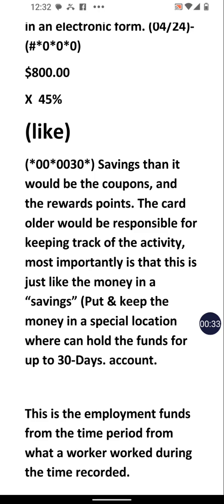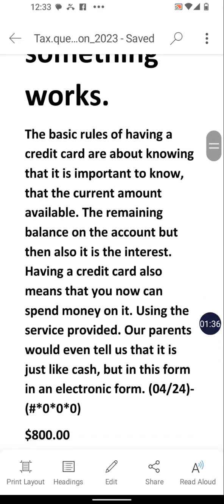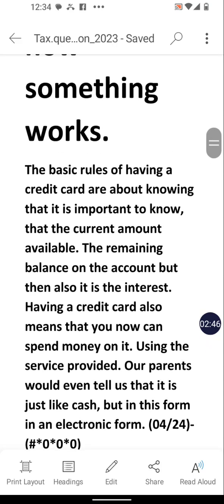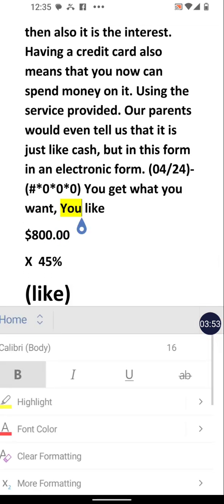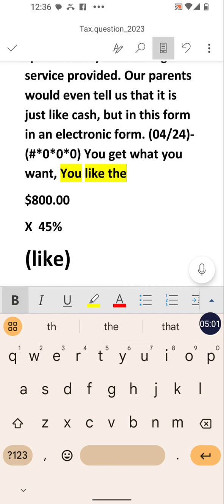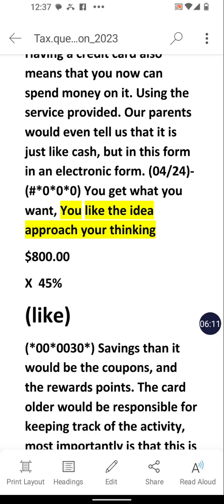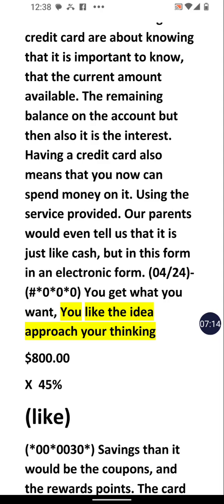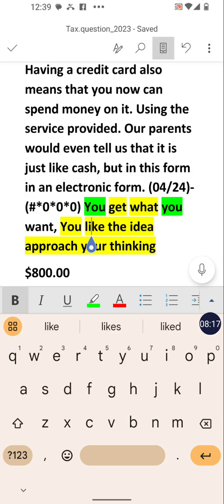Explain A Like